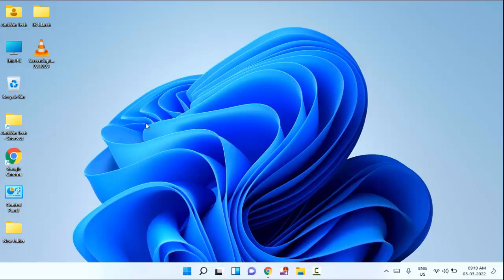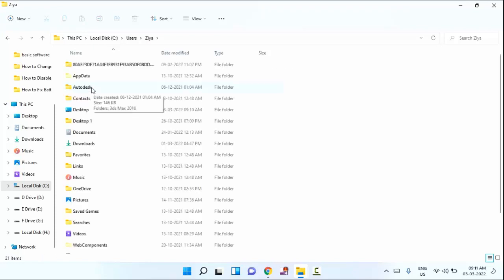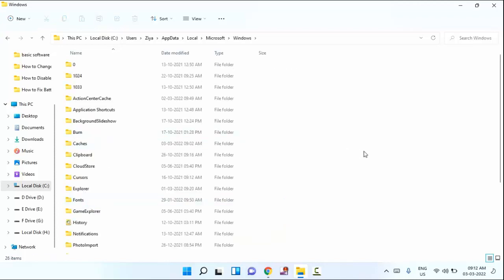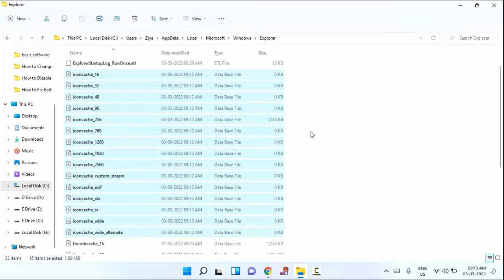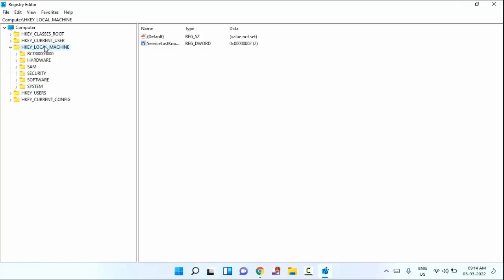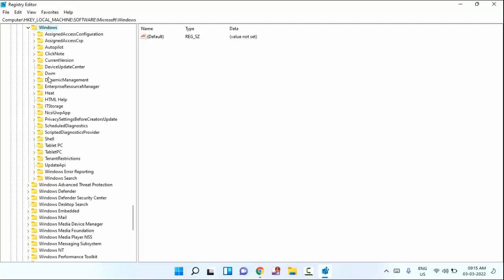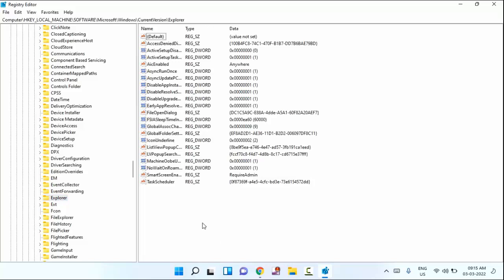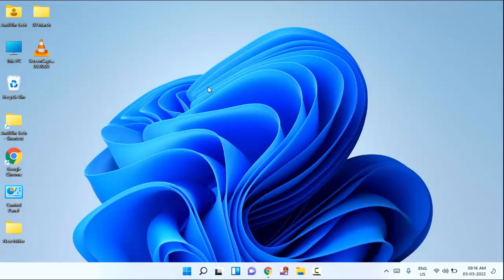How to Fix Desktop Icons Slow Loading in Windows 11 || Quick fix Windows Desktop Icons Slow loading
How to Fix Desktop Icons Slow Loading in Windows 11
Quick fix Windows 11 Desktop Icons Slow problem Solved